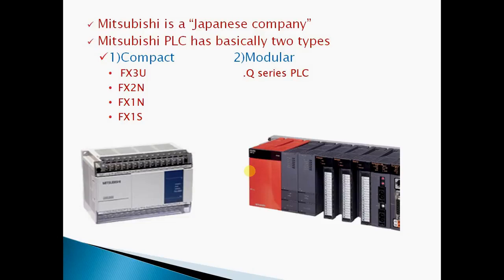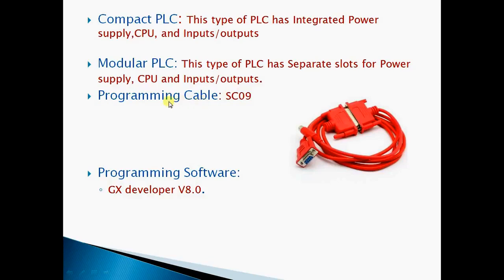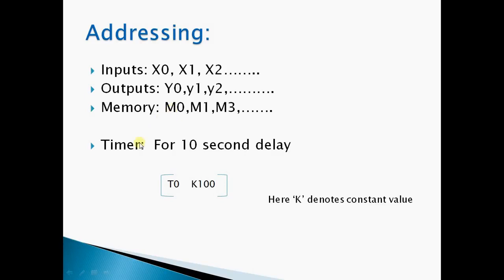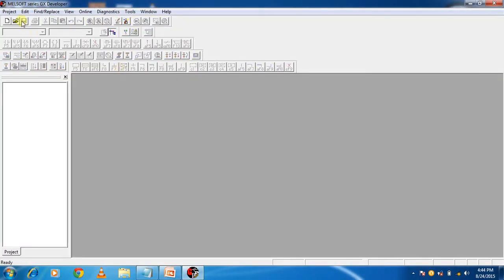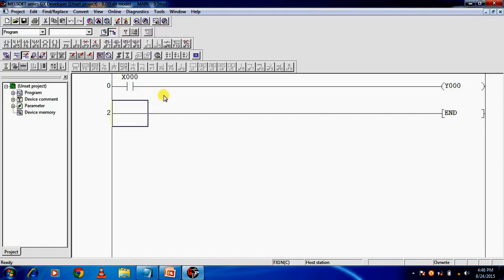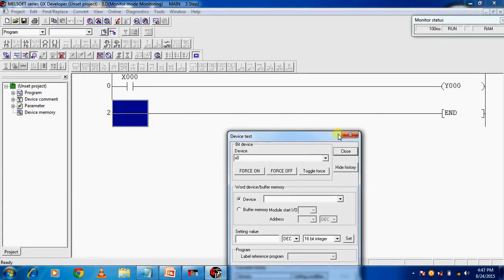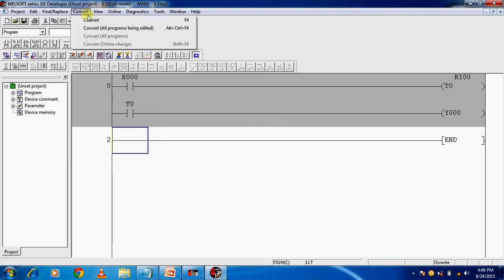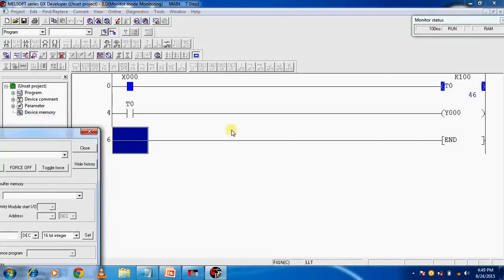Mitsubishi PLC Programming -Download PLC mitsubishi ver 8.85 Ver9.1 Full keygen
Download software for PLC Mitsubishi